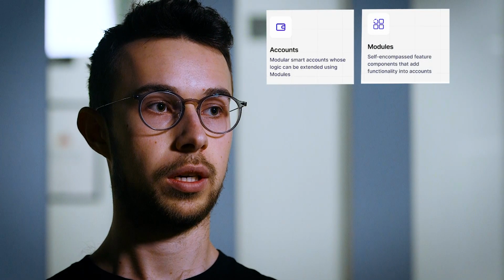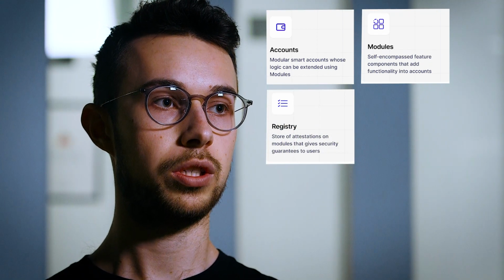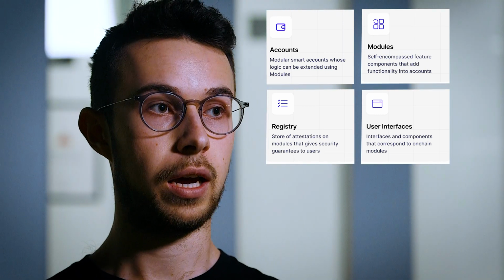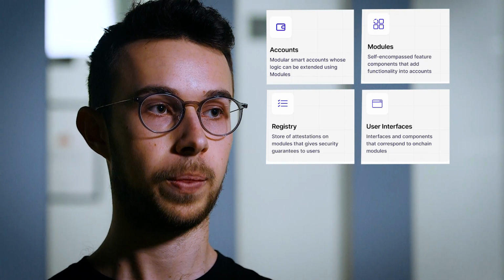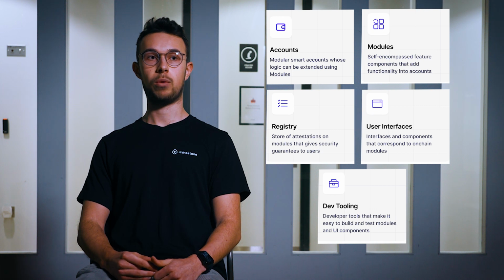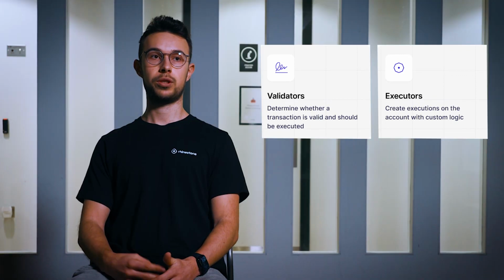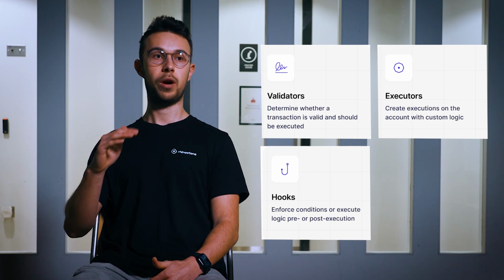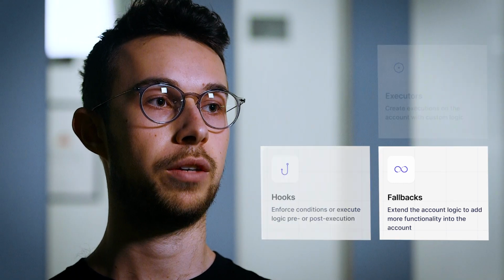Composable 4337: Decoding Modular Smart Accounts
Konrad Kopp from Rhinestone who are spearheading ERC-7579 a minimal standard for modular smart accounts, is our guest in this third installment of the 4337 video series, where we explore Ethereum's account abstraction and demystify some common misconceptions.

Konrad dives into modular smart accounts, addressing technical and security challenges and discussing their impact on user interfaces. Gain valuable insights into the developer tooling landscape and learn how to contribute to this evolving ecosystem.

This video was created by Mirko Garozzo and Francesco Andreoli as part of the Ethereum Foundation ERC-4337 Account Abstraction Grant